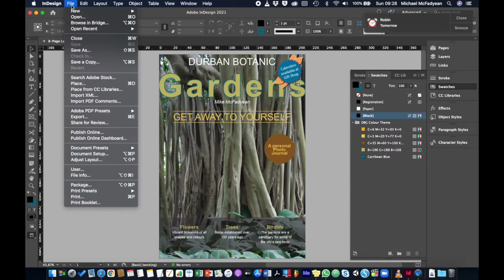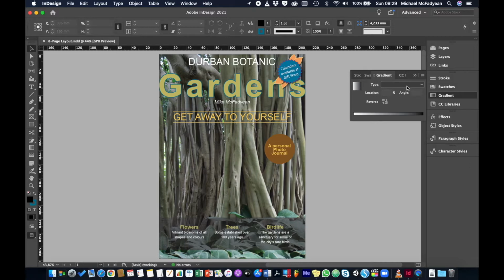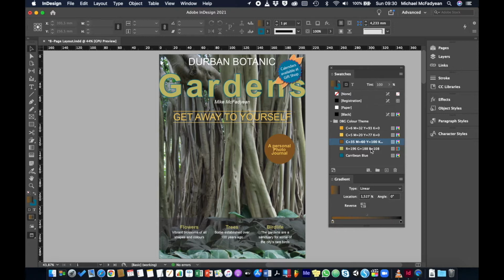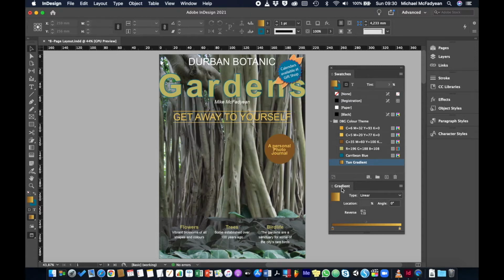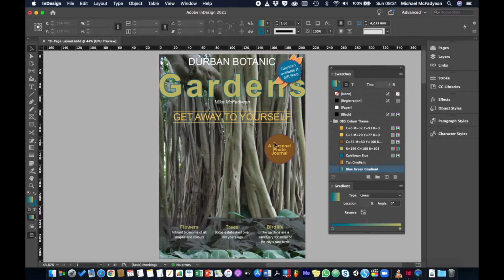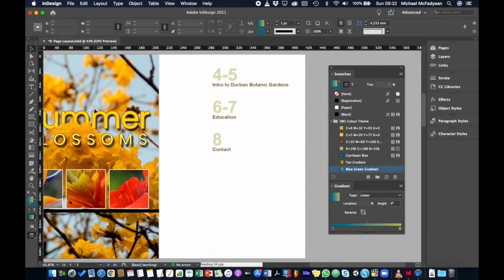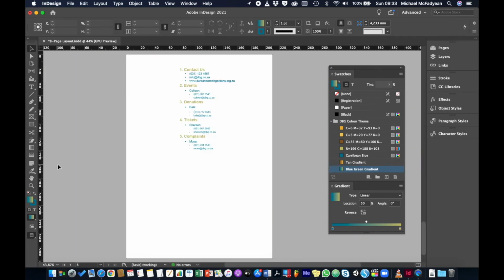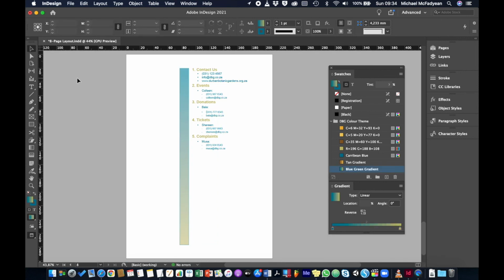#19 Gradients | Intro to InDesign Course